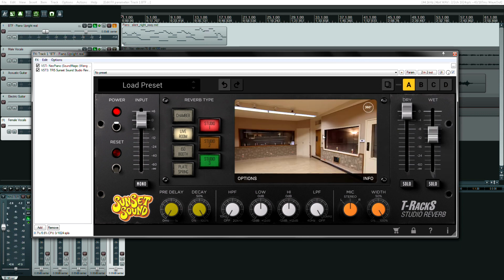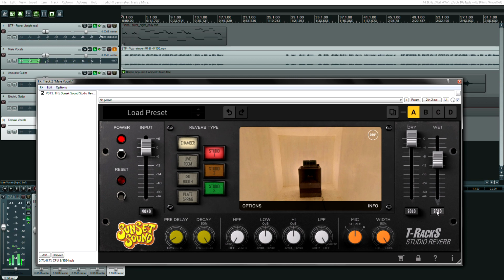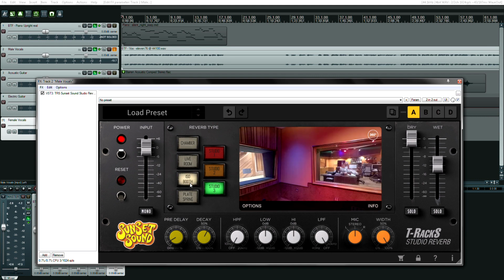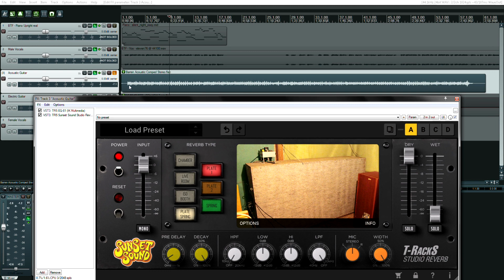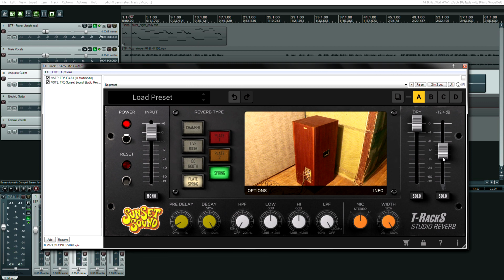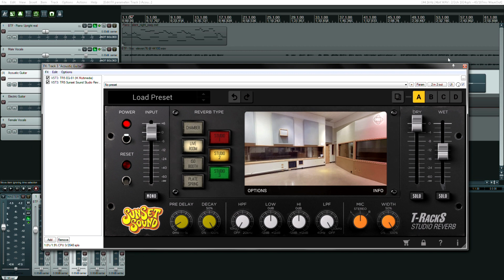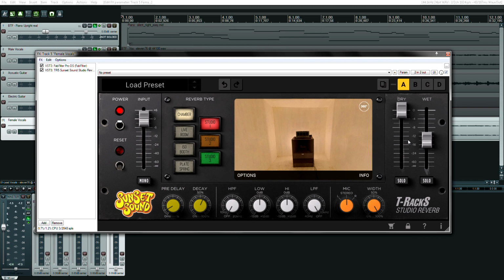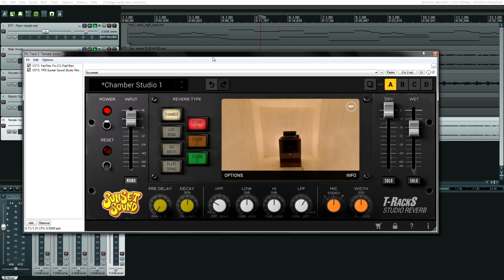IK Multimedia Sunset Sound Studio Reverb Review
Adam plays a variety of instrument and vocal samples during his review of IK Multimedia's brand new Sunset Sound Studio Reverb plugin.

(some of) Adam's Gear:
Audio interface
Voice Over Microphone
VO Mic Gain Booster
Regular Camera
Fancy Camera

and scroll to the bottom.

Samples of Adam's work:
(be sure to download the songs for the highest quality experience)